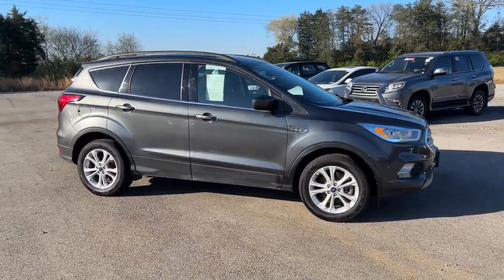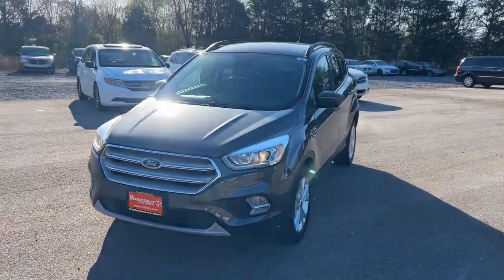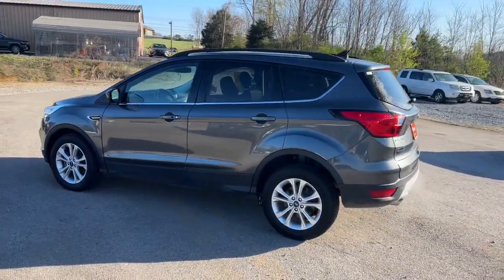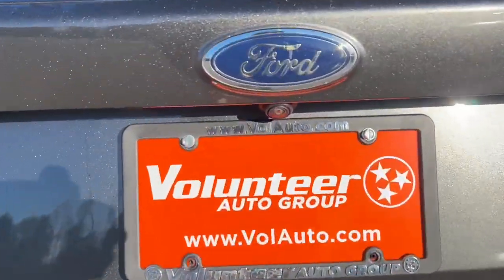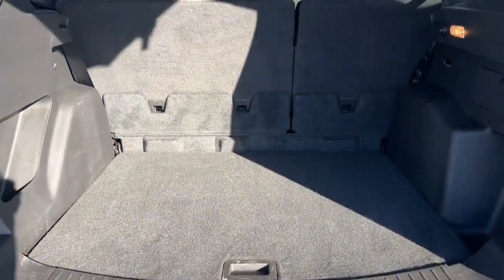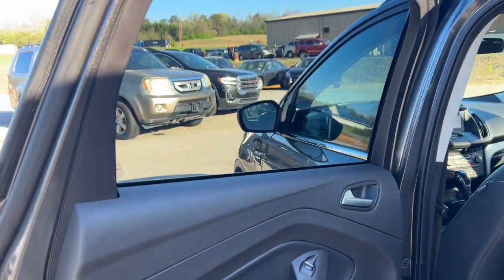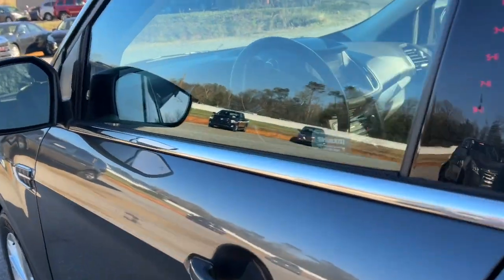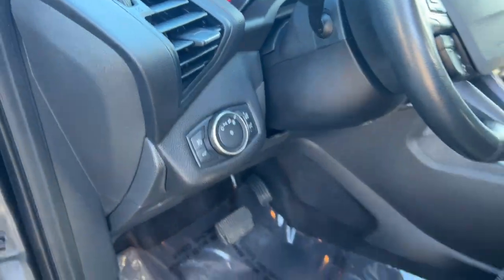2019 Ford Escape Knoxville, Maryville, Sweetwater, Lenoir City, Alcoa 11560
Magnetic Metallic Used 2019 Ford Escape SEL available in 2313 E Lamar Alexander Pkwy, Maryville, Tennessee at Volunteer Auto Group. Servicing the Knoxville, Maryville, Sweetwater, Lenoir City, Alcoa, TN area.

2019 Ford Escape SEL - Stock#: 11560

2313 E Lamar Alexander Pkwy

Hey for real yall. THIS ONE IS NICE!brbrbrGray 2019 Ford Escape SEL 4x4 4D Sport Utility 1.5L EcoBoost 4WD 6-Speed AutomaticbrbrMust see! **FULLY SERVICED AND DETAILED** Bluetooth Backup Camera Adaptive Cruise Control Leather Heated Seats Heated Leather Seats Escape SEL 4x4 4D Sport Utility 1.5L EcoBoost 6-Speed Automatic 4WD Gray 3.51 Axle Ratio 4-Wheel Disc Brakes 6 Speakers ABS brakes Air Conditioning Alloy wheels AM/FM radio: SiriusXM AppLink/Apple CarPlay and Android Auto Automatic temperature control Brake assist Bumpers: body-color Compass Delay-off headlights Driver door bin Driver vanity mirror Dual front impact airbags Dual front side impact airbags Electronic Stability Control Emergency communication system: SYNC 3 911 Assist Exterior Parking Camera Rear FordPass Connect Four wheel independent suspension Front anti-roll bar Front Bucket Seats Front Center Armrest Front dual zone A/C Front fog lights Front reading lights Fully automatic headlights Heated door mirrors Heated front seats Illuminated entry Knee airbag Leather Shift Knob Low tire pressure warning Occupant sensing airbag Outside temperature display Overhead airbag Overhead console Panic alarm Passenger door bin Passenger vanity mirror Power door mirrors Power driver seat Power Liftgate Power steering Power windows Radio data system Radio: AM/FM Stereo w/MP3 Capable Rear anti-roll bar Rear Parking Sensors Rear seat center armrest Rear window defroster Rear window wiper Remote keyless entry Roof rack: rails only Security system Speed control Speed-sensing steering Split folding rear seat Steering wheel mounted audio controls SYNC 3 Communications & Entertainment System Tachometer Telescoping steering wheel Tilt steering wheel Traction control Trip computer Variably intermittent wipers Wheels: 17 Sparkle Silver-Painted Aluminum Escape SEL 4x4 4D Sport Utility 1.5L EcoBoost 6-Speed Automatic 4WD Gray.brbrProudly serving Maryville Knoxville Lenoir City and all of Tennessee since 1997! We now have 3 locations and over 400 in inventory. Guaranteed financing available with credit recovery programs.